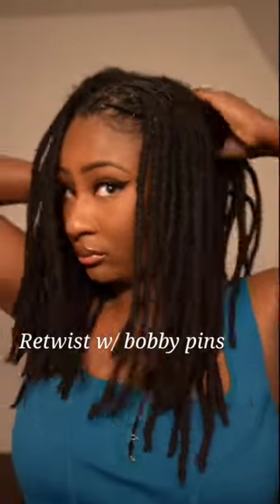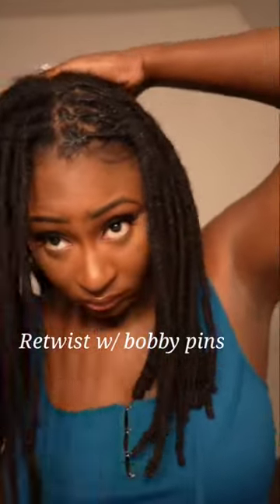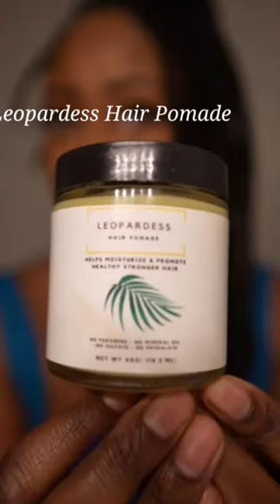Retwisting my locs with bobby pins.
Retwisting My Locs W/ bobbypin.